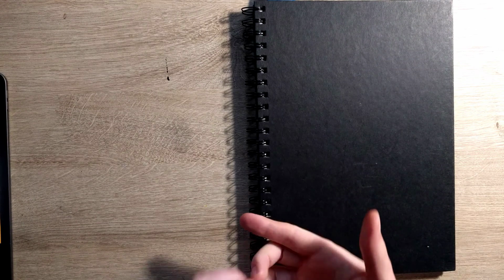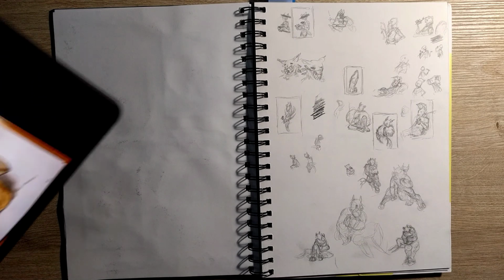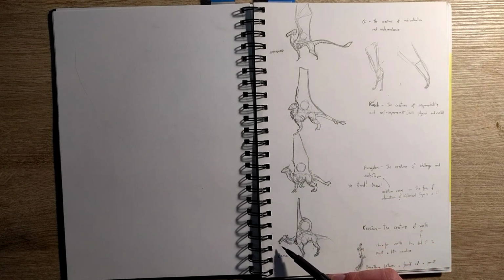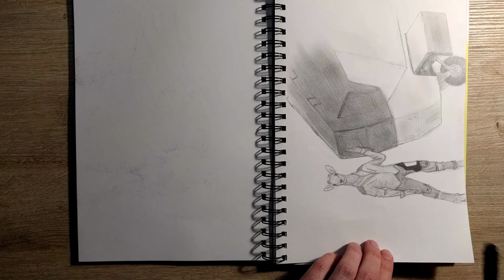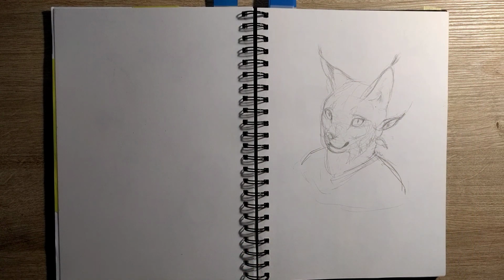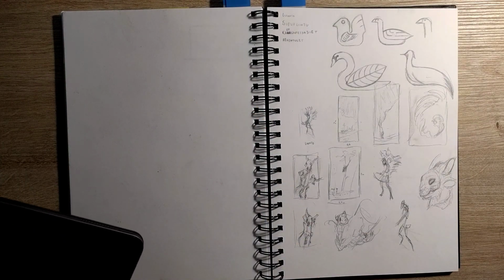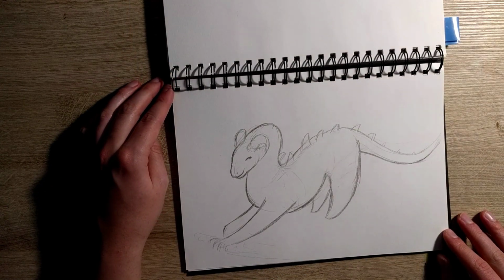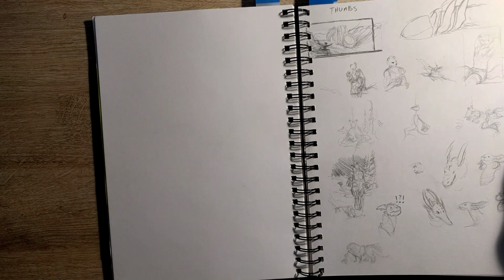2019 sketchbook walkthrough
Come and behold all the things that I have doodle in my draw-book!